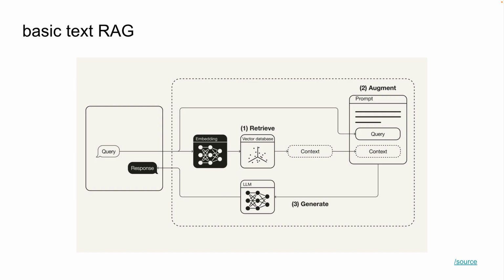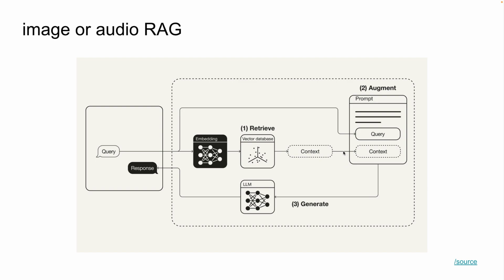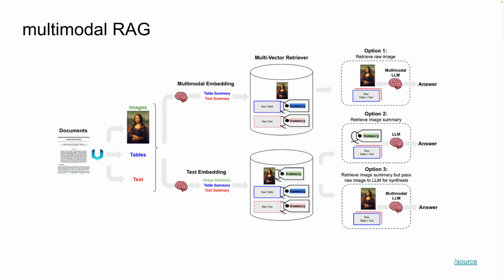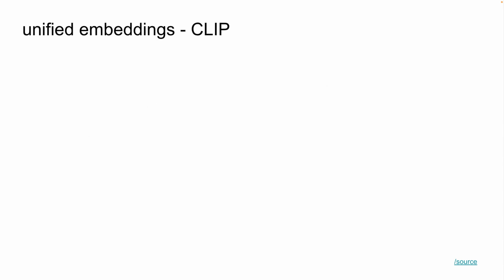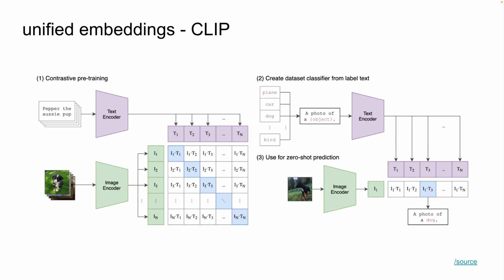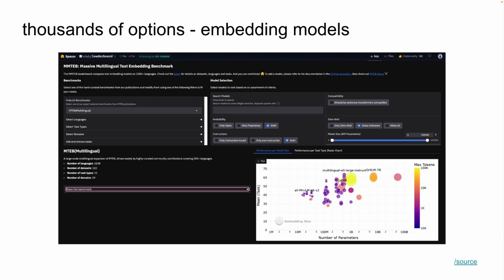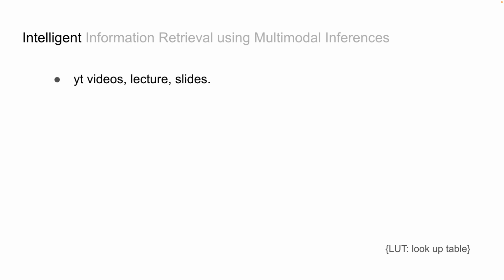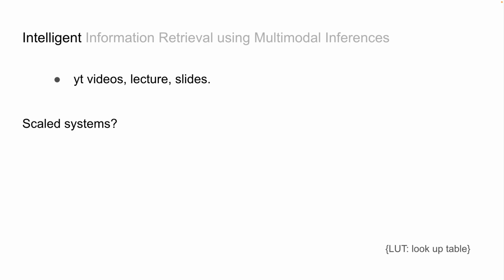Intelligent Information Retrieval using Multimodal Inferences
somehow i am unable to make these links clickable because youtube says this feature is not available on this account. (because this is made on my university account) but who cares.